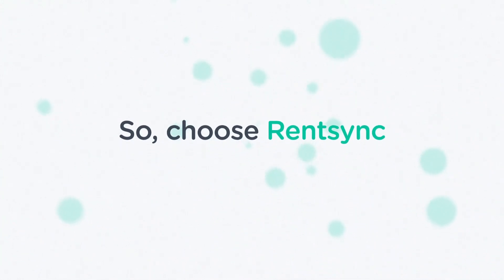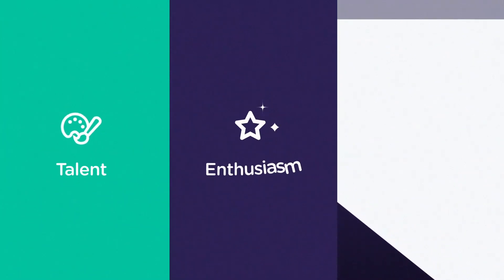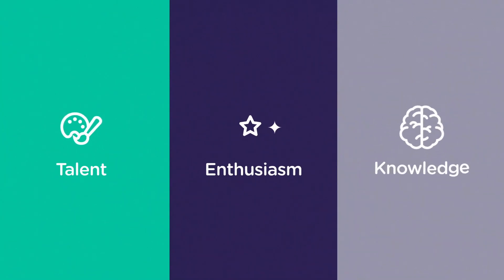We Are Rentsync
Listen, we need to talk...

It's no secret that marketing for the multifamily industry has always been complicated, a bit fragmented, and time consuming. You get it.

So, isn't it crazy to carry on this way?

Enter Rentsync. We exist to make your life easier, to make everything you do simpler, to transport your multifamily marketing to the next level.

So, choose Rentsync.

Because when it comes to pushing the multifamily industry forward, we're relentless.

And no one has the talent, enthusiasm or knowledge that we do.

We sound confident, right? That's because we are.

Our years of experience, mixed with the desire to modernize the multifamily industry for the better, has empowered us to create a full suite of marketing solutions, all in one place. To generate more leads, and convert them into residents; transforming your marketing from a cost centre, into a revenue driver.

We are Rentsync. Ready to make the change? Let's talk.